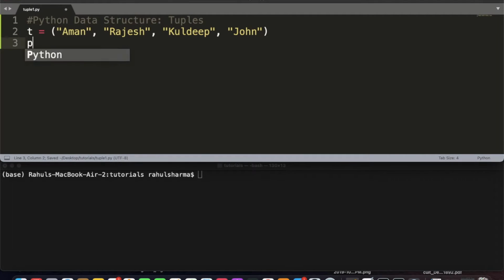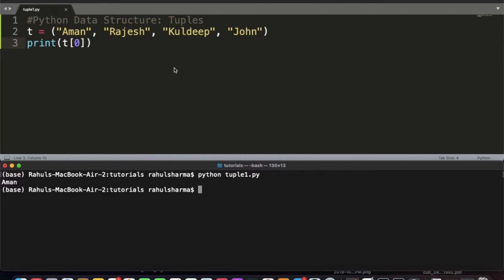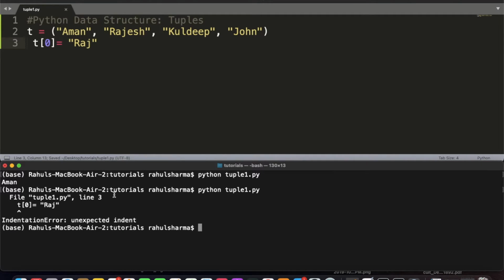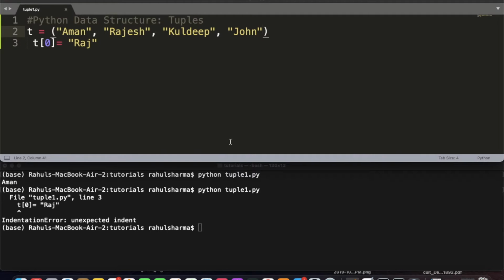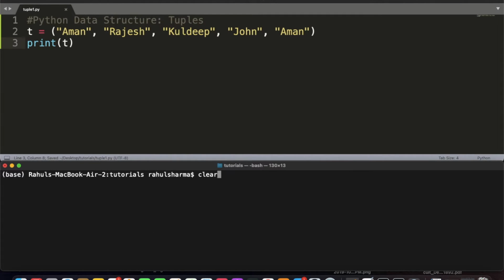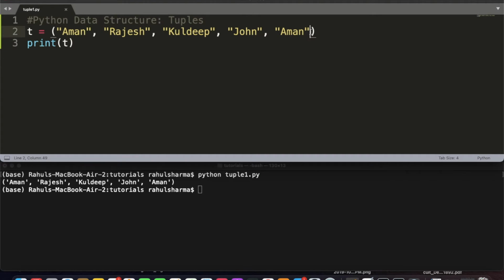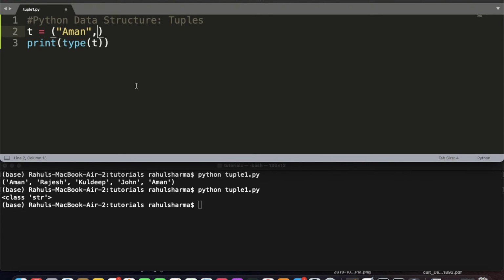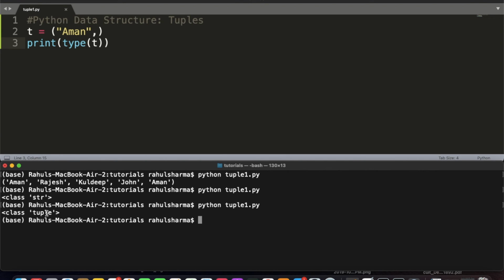#15 Tuples in Python || Tuple || Python Tutorial for beginners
Tuple is explained with working examples of python code.

What are Tuples? (0:00)
Store Data in Tuple (0:34)
Immutable Property (1:32)
Repeated Elements in Tuple (1:59)
Necessary Condition of Tuples (2:36)